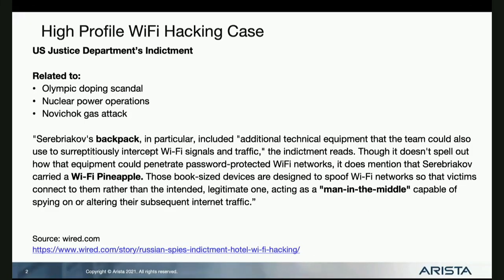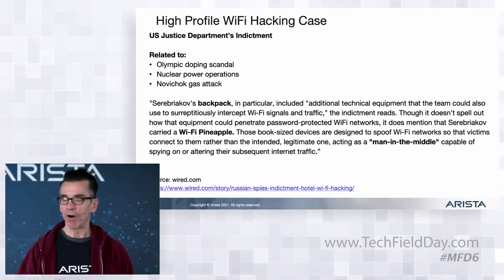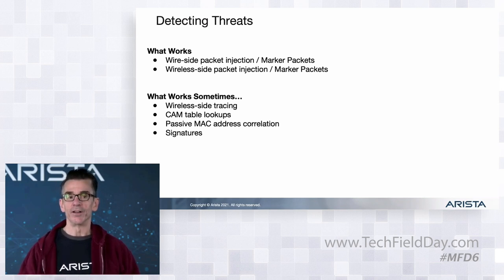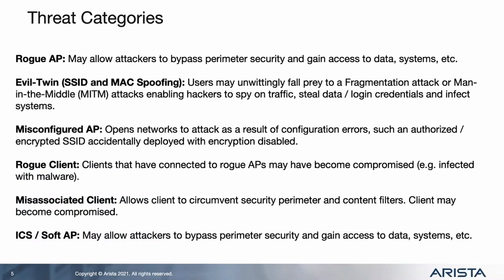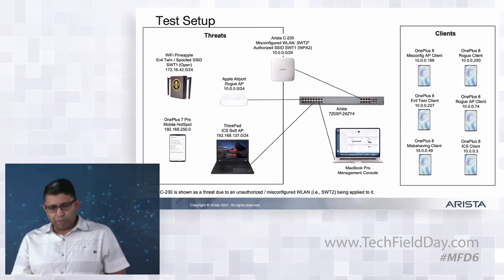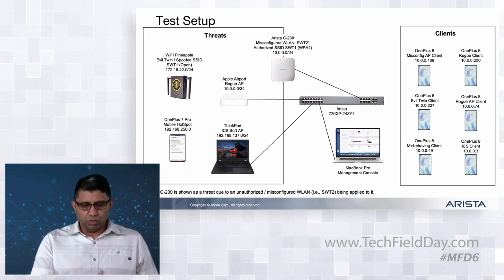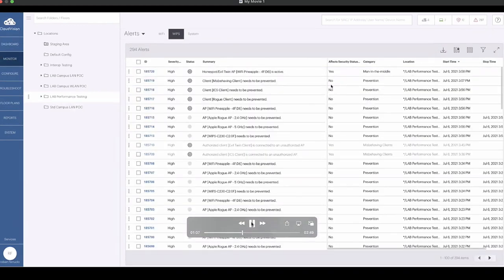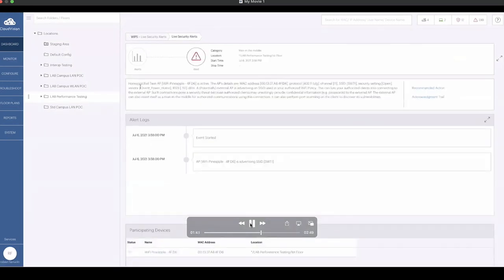Arista Cognitive Wi-Fi - Dependable Wireless IPS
Arista’s WIPS solution provides flawless device classification using which in turn provides security administrators the confidence to turn on Arista’s reliable automatic threat containment. Authorized WLAN settings are kept independent of operational settings to ensure separation of church and state.

Presented by Robert Ferruolo, Technical Marketing Engineer and Bhupinder Misra, Technical Solutions Engineer. Recorded at Mobility Field Day 6 on June 14, 2021.